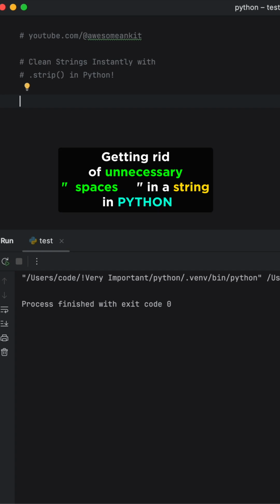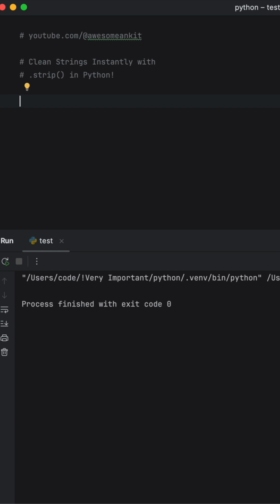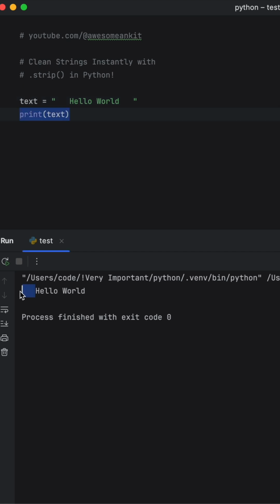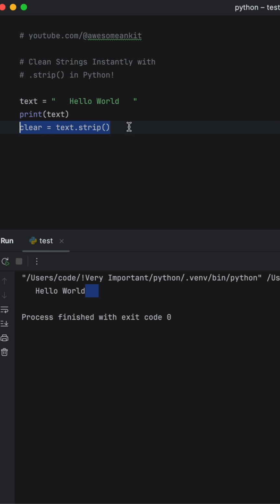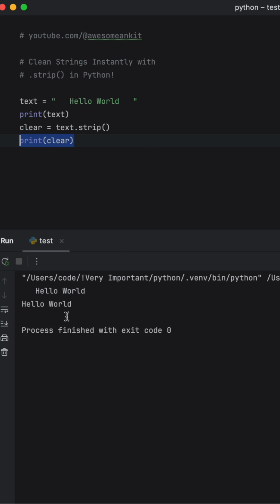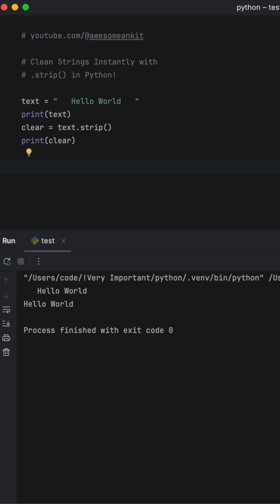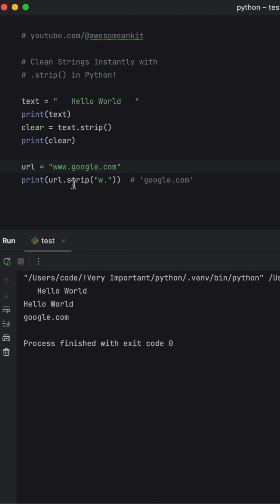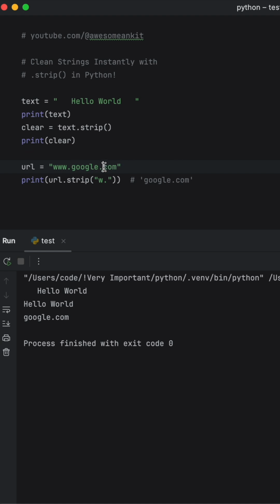✅ Trimming Unnecessary Spaces in Python String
I am still creating a Complete Python Course. Once it is created I will update the link for now you can watch it in Chunks
Look for similar videos like this